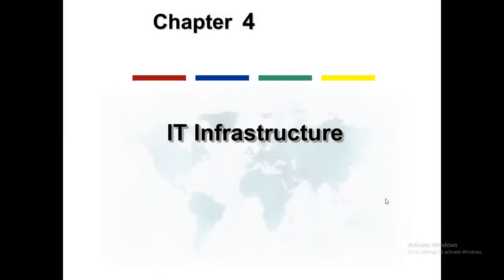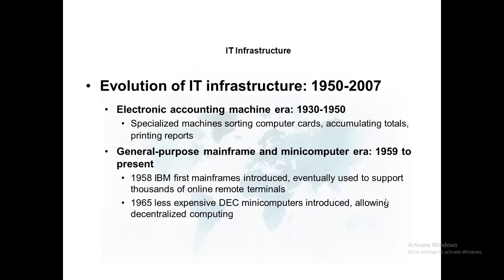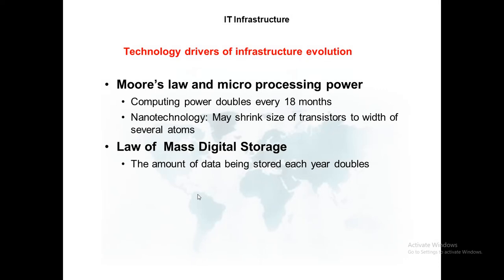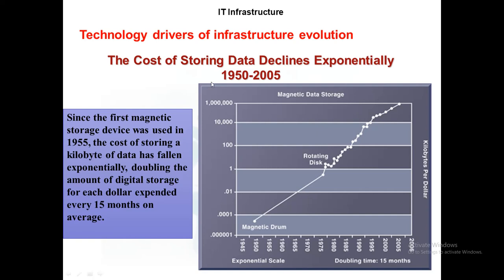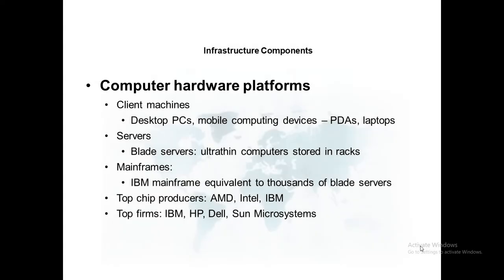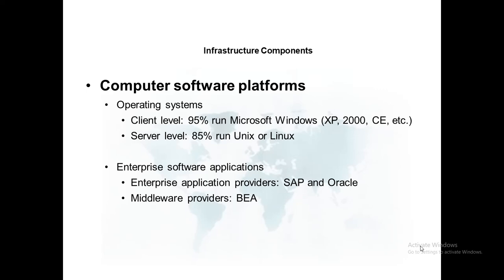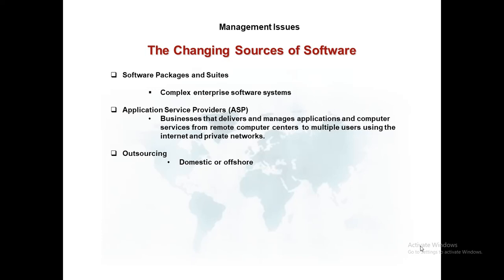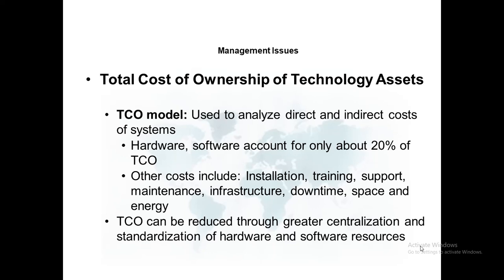Chapter 4 Video